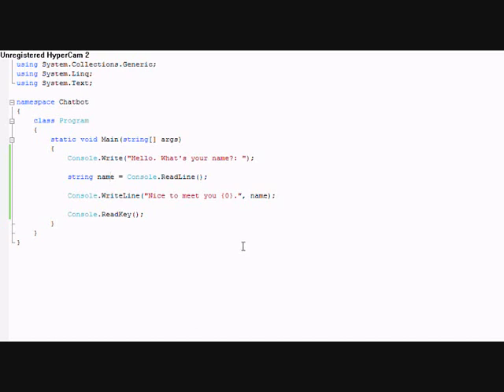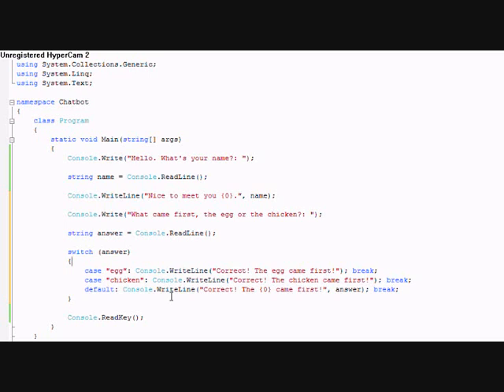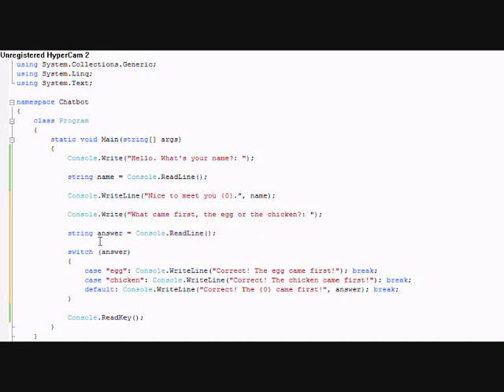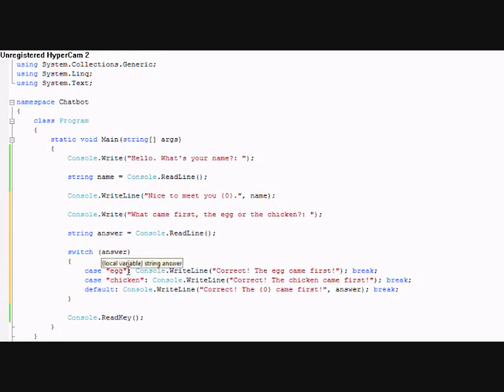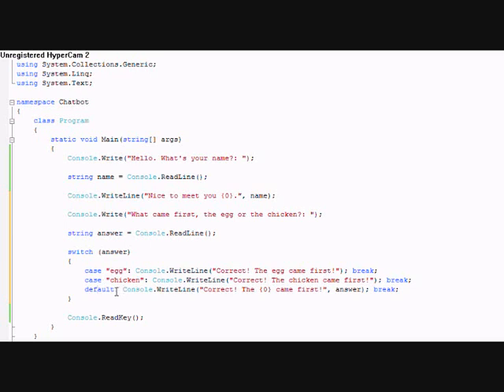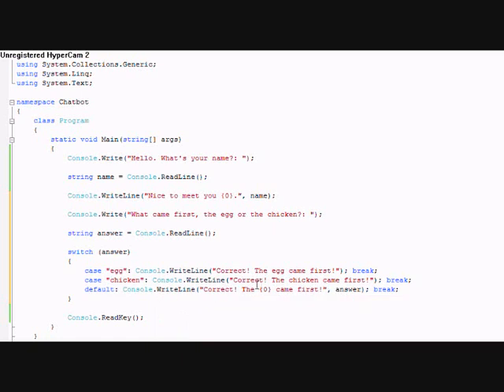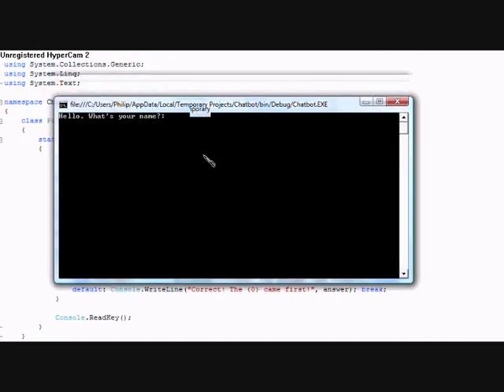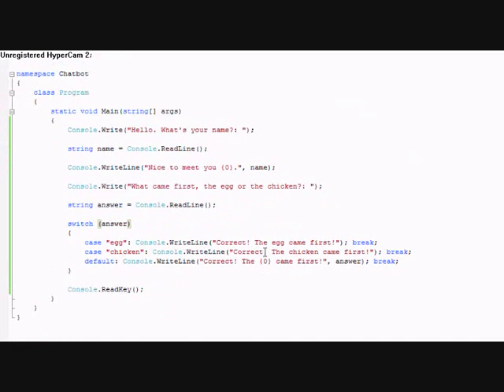Chatbot tutorial part 2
This is part two of my video tutorial.

This tutorail will contain the more advanced commands, such as the 'switch', or in plain english, how to make the computer respond diffrently to diffrent answers the user might say to the questions, which is in part one of the tutorial.

Watching part one before part two, is strongly recommended!